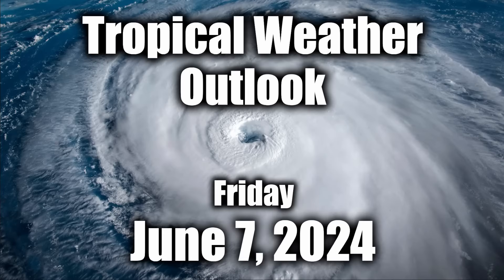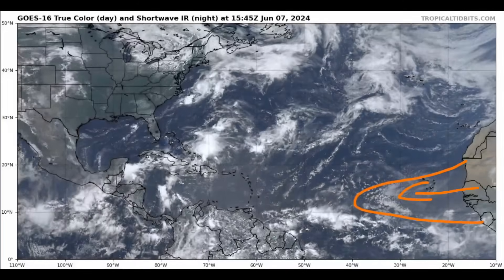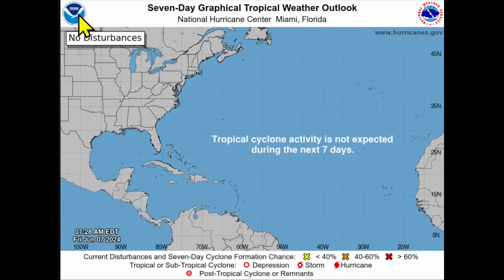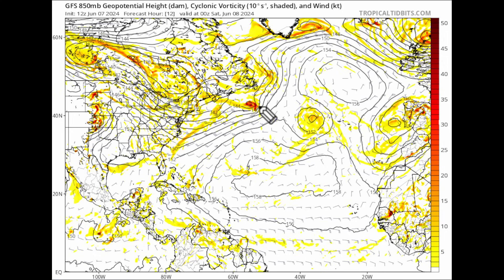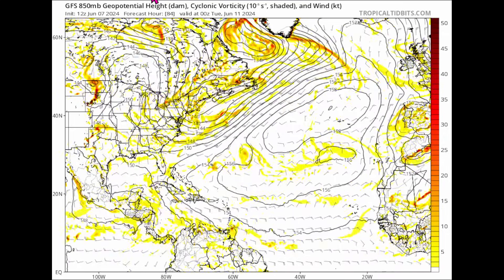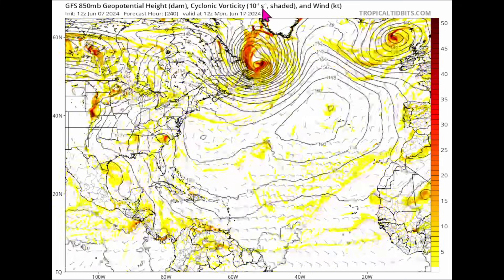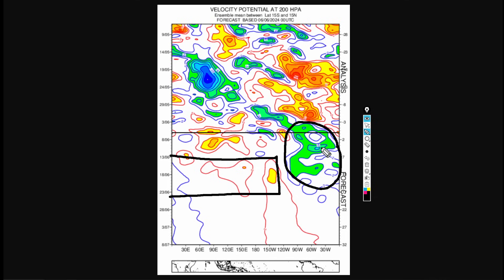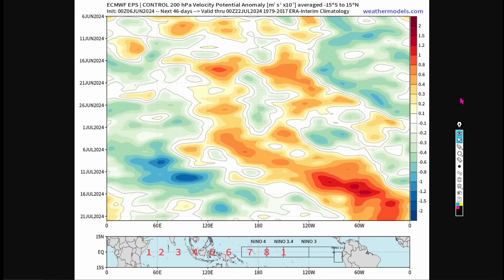Tropics Update: When Will The Hurricane Season Wakeup?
While the tropical Atlantic is quiet for now, when will we finally get some tropical activity, and could we see our first tropical storm?

Video Chapters:
0:00 - Intro
0:11 - Current Tropics
2:37 - Latest NHC Graphical Outlook
3:46 - Latest Tropical Weather Forecast
9:21 - Are Conditions Faverable Now?
13:34 - Historic Hyper Active Season???
19:25 - Outro/Promotion